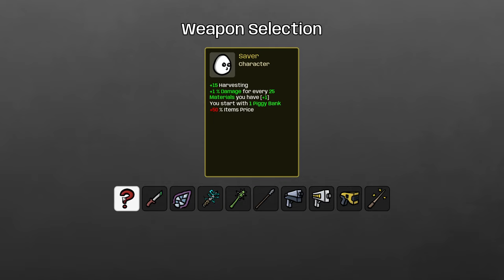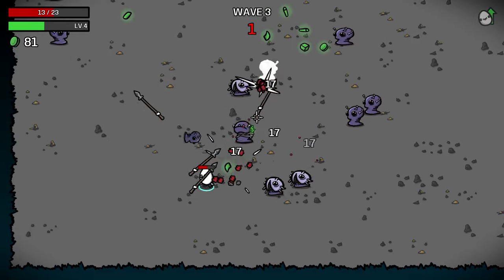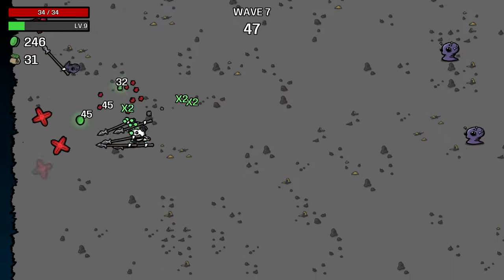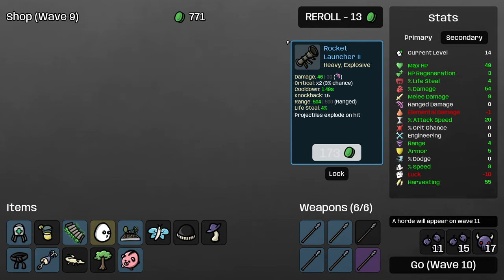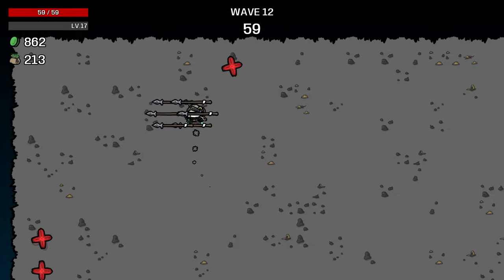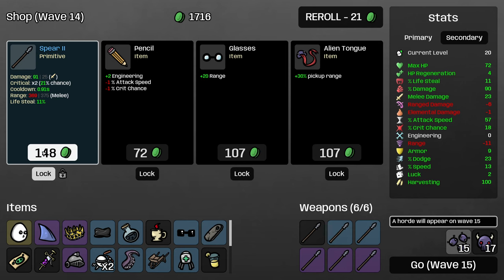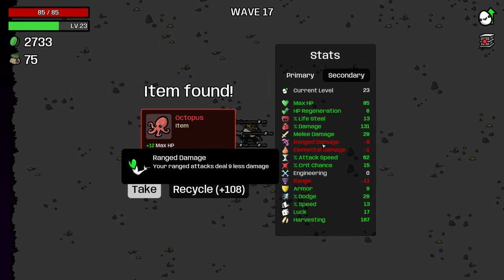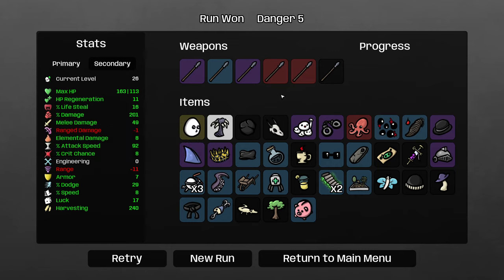Brotato Saver Danger 5 Guide and Walkthrough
It's everyone's favorite time again, professor Cephalopocalypse teaches Economics. The Saver is all about managing your income and understanding how to build a powerful bank - then leveraging your investments for gain (and damage)! If I include enough finance buzzwords maybe a business prof will accidentally play this in class instead of their lecture.

Detailed class guide and gameplay for Brotato 1.0 on max difficulty, including the unique mechanics, best build, and tips for this class. This run features excessive math.